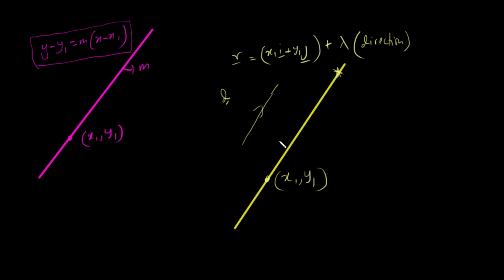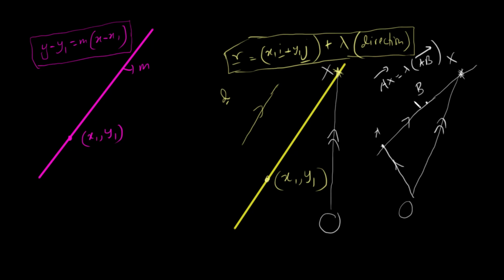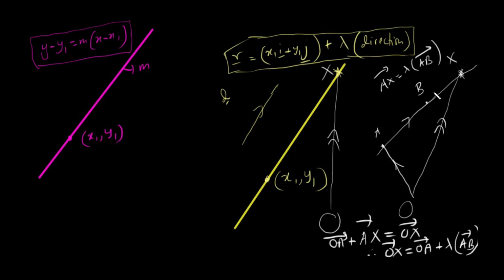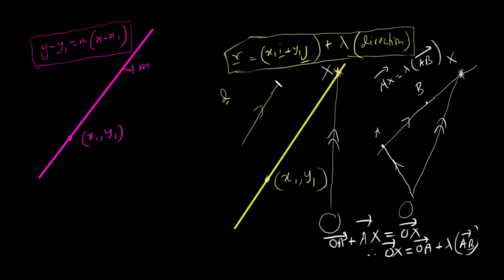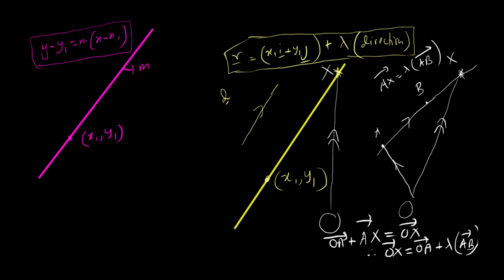3D VECTORS 1 | Vector Equation of a Line Explained